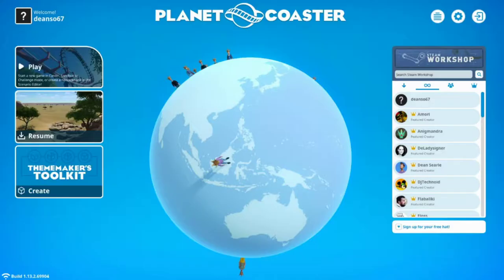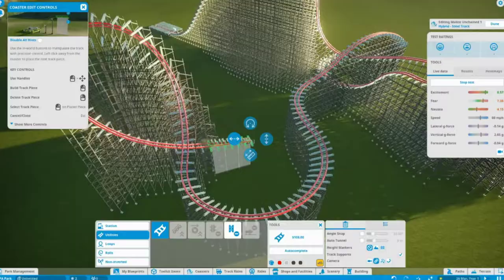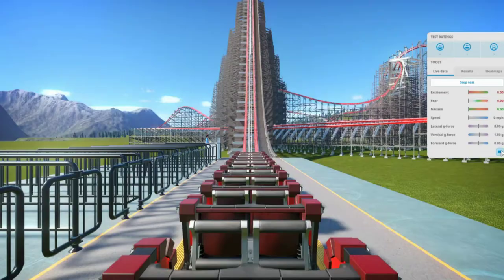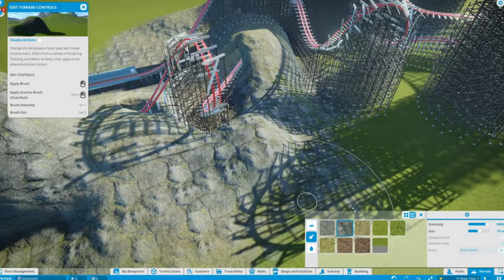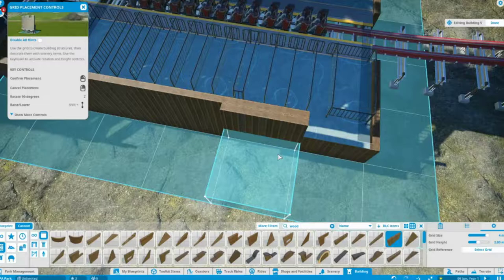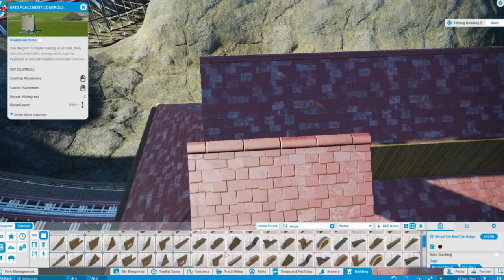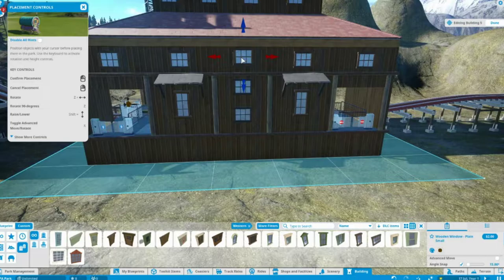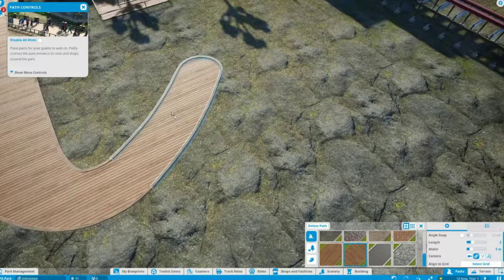Let's Play Planet Coaster Episode 1 - RMC Roller Coaster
Join me as I begin to build my first ever theme park in Planet Coaster! Throughout this fantastic series, you'll be able to join Michael as he builds his dream theme park, along with learning exciting new things about this awesome new game along the way.

Developed by Frontier, Planet Coaster takes theme park design to the next level allowing more flexibility than ever before, and was released on the 17th of November 2016. Throughout our series of videos, you'll also be able to get involved by suggesting which rides we should build, along with names for our attractions! New Planet Coaster videos will be uploaded to our YouTube channel as regularly as possible!